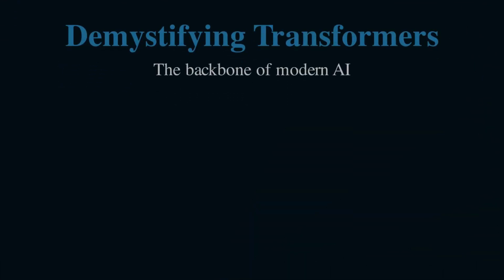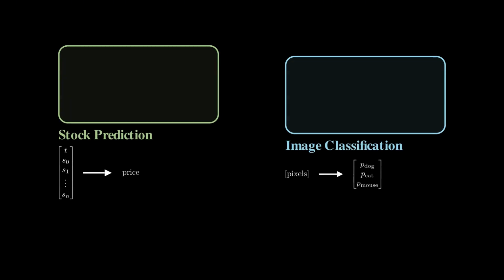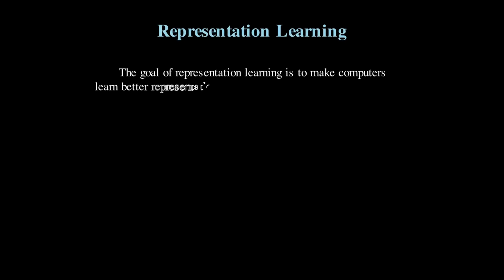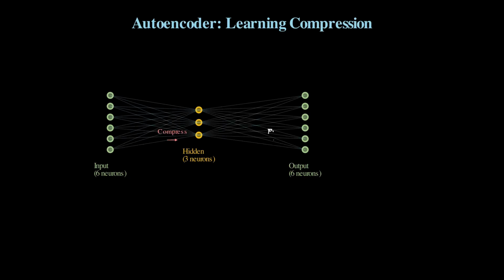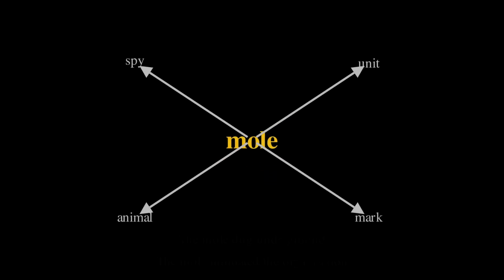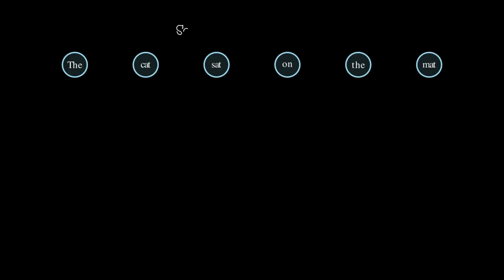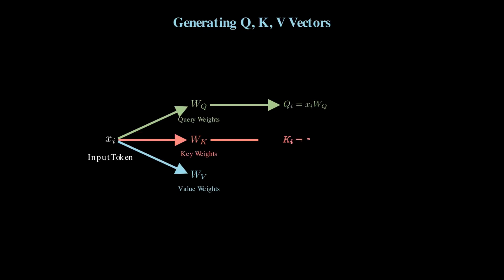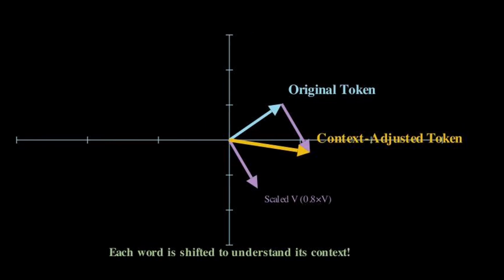A Beginner's Introduction to Transformers: The Backbone of the AI Revolution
This is a simplified beginner's guide to the transformer model architecture that powers many of the LLMs and chat bots we use today, with the goal of giving you the intuition of how one part of transformer inference works.

As explained in the preface of the video, this is an experiment where I took the content of that blog post (100% human-written by me) and then passed it as input to an AI agent I built to generate the script, visuals, and audio that you see in the rest of the video. There are some visual and auditory quirks and I did have to tweak the script a bit and splice all the videos together, but the majority of this video is fully AI generated.

I'm pretty happy with how it turned out, but you guys should all still check out the full blog post if you want to learn as that is a lot more detailed and more intuitive to follow in my opinion.

Anyways you guys should follow me on X where I post about these kinds of things often

let me know if you have any thoughts lol